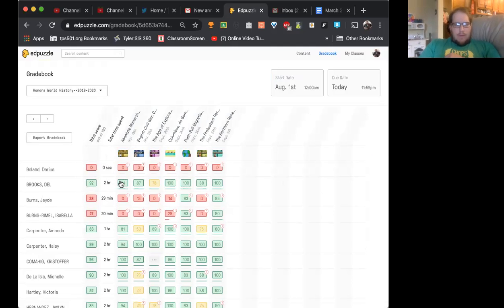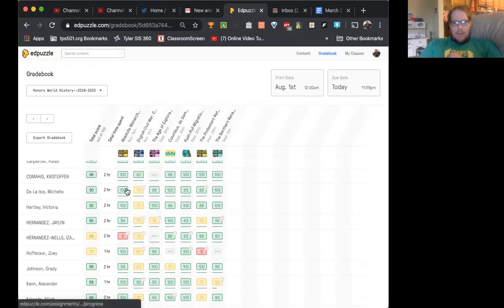LearningToTeachDigitally---Edpuzzle Edition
A couple of the members of my department requested a tutorial on how to set-up edpuzzle to use with students.  if you have any specific questions or need me to go in more depth on a feature, I'd love to do so!